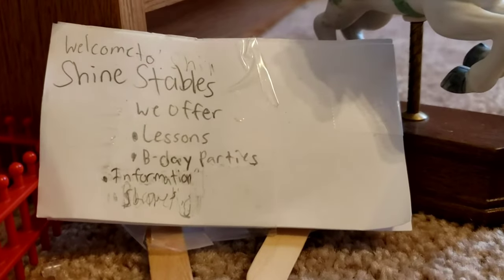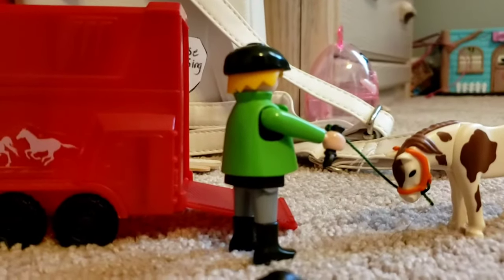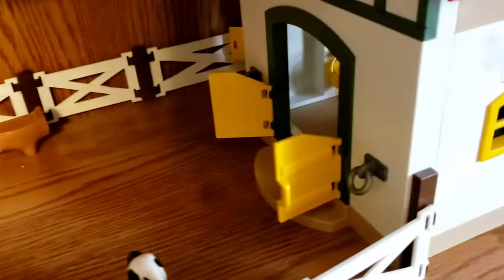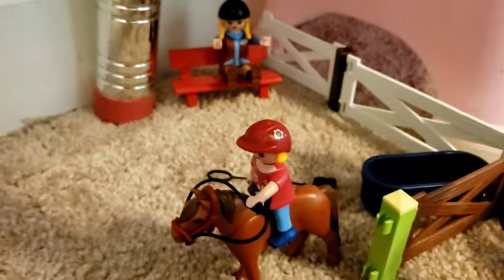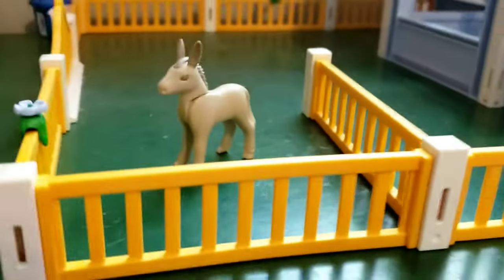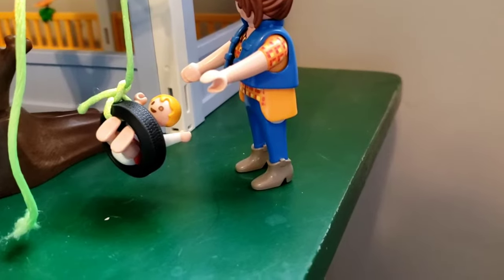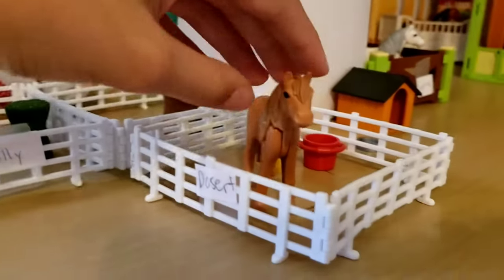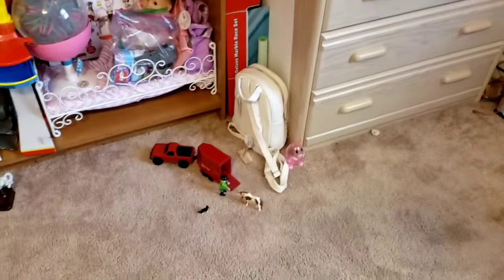Playmobil Barn Tour April 2020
Kaitlyn, my 12 year old daughter, decided to share her Playmobil barns, people and animals. Enjoy!